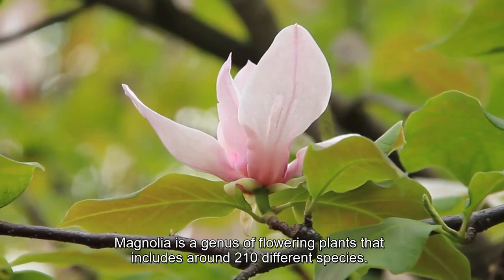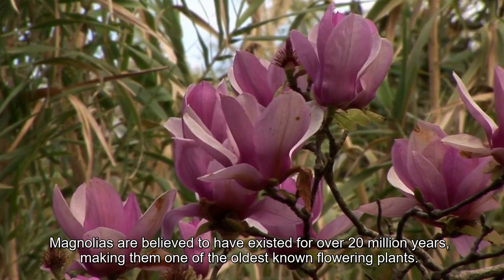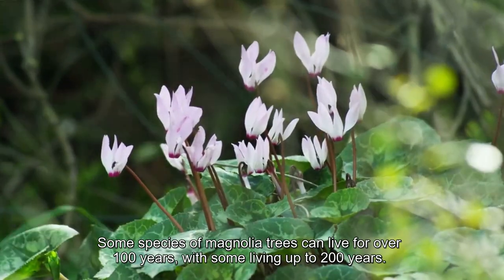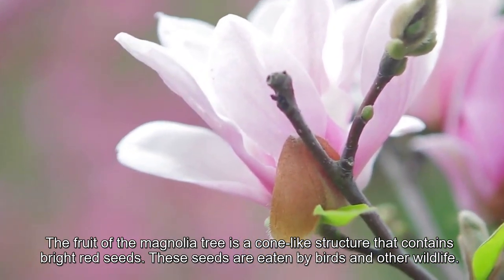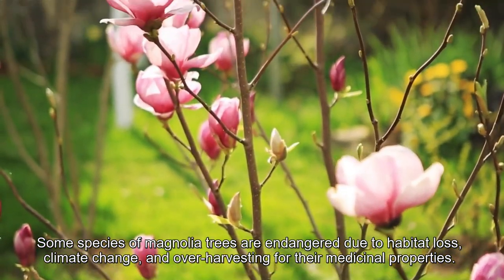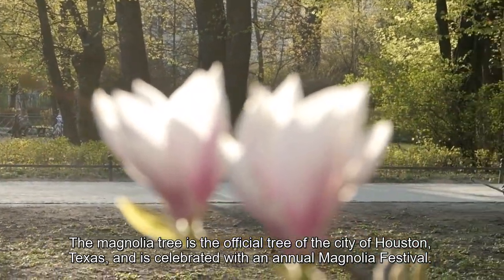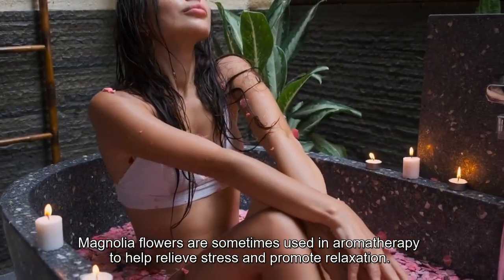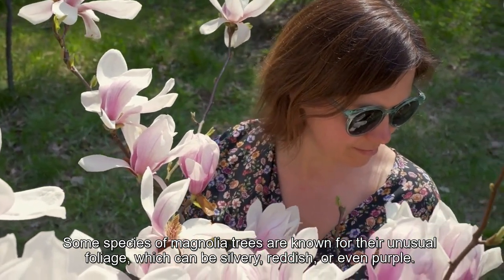Magnolia Trees: Why They're More Than Just Beautiful, They're Powerful!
Are you a fan of the gorgeous magnolia tree? Did you know that these stunning trees have a rich history of use in traditional medicine, horticulture, and even art? Join us as we explore the fascinating world of magnolias, uncovering 30 surprising and amazing facts that will leave you in awe. From the tree's use in traditional Chinese medicine to its low maintenance and pest resistance, we'll cover everything you need to know about magnolias. So grab a cup of tea and settle in for a journey through the incredible world of these majestic trees.